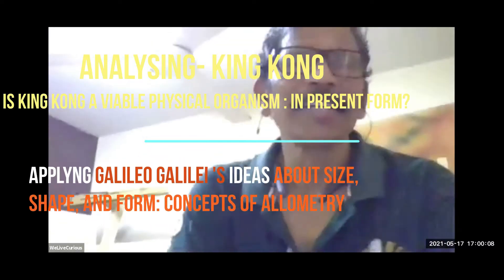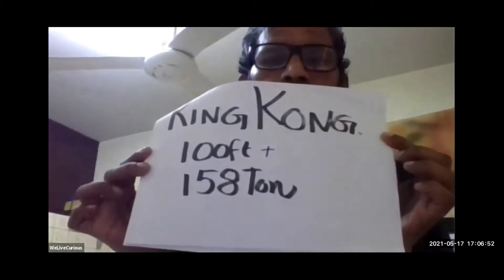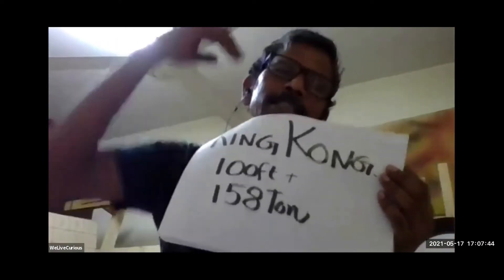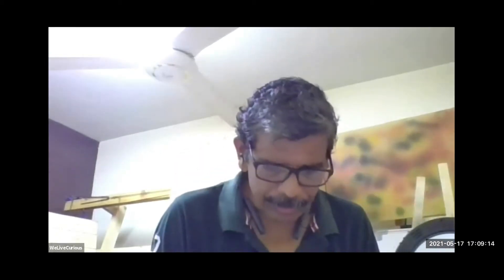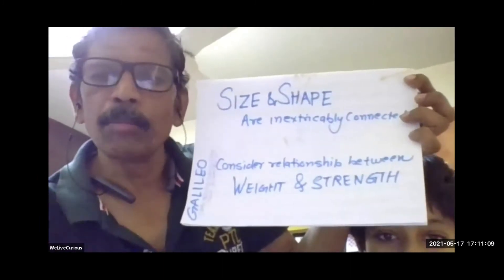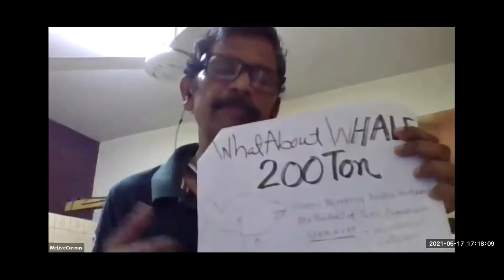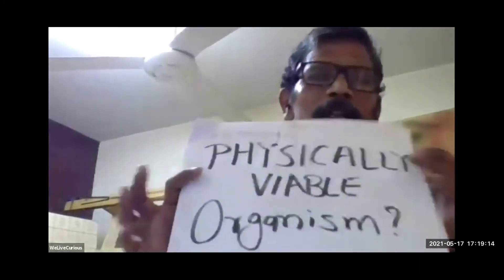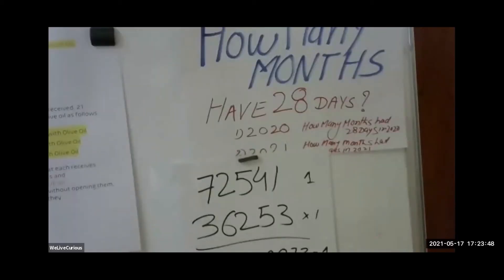Can KingKong Exist in Nature?Discussions with Primary Kids: Galelio- Analyse Shape/Weight /Viability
Curiosity Classes for Able Homeschooled Primary Kid !! Our Classes Motivate Homeschooler Kids to DO more Maths & SELF LEARN by Experiment.
Homeschoolers Learn Above & Beyond Syllabus. Get Curious & Accelerate Maths|Science-STEM Learning.
Homeschooler Kid Hates Math? Kid Loves Math? Speak to us and let's see if our Kids can benefit from our Curiosity based Experimental learning approach that stresses, DoItYourself maths more!
Grade 1=2 & Grade 3-5 . Set Kids On the Path of Self Learning by instilling curiosity for Maths.

[[Reward and punishment is the lowest form of education-""""""""Curiousity & Self Learning"""""""" is THE KEY to Learning for Today & Learning for Future -
“Genius is the ability to independently arrive at and understand concepts that would normally have to be taught by another person.”]]"""